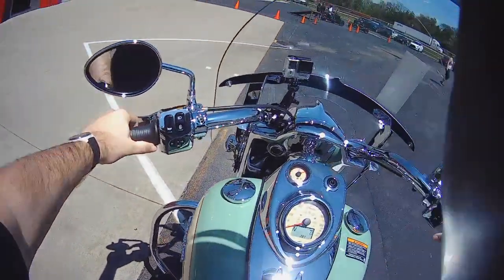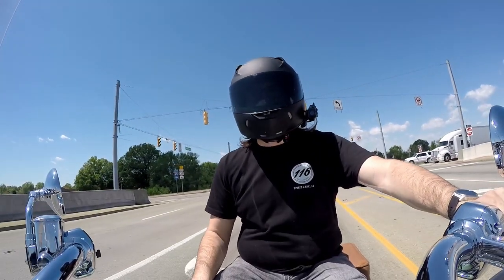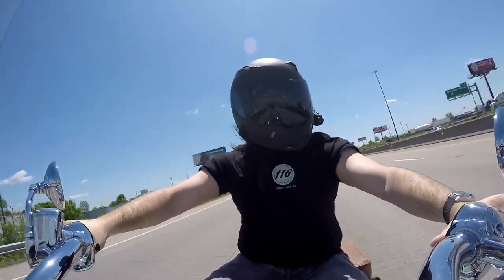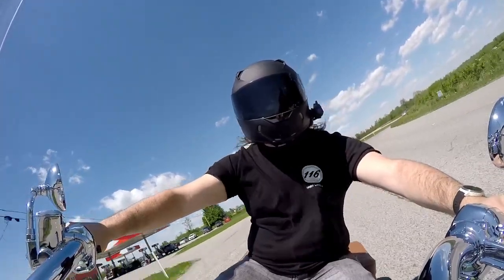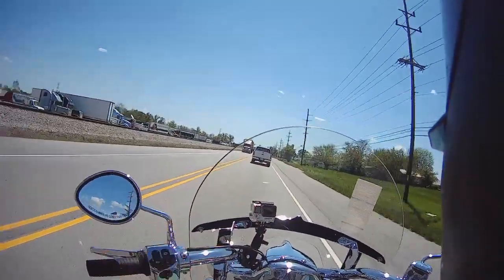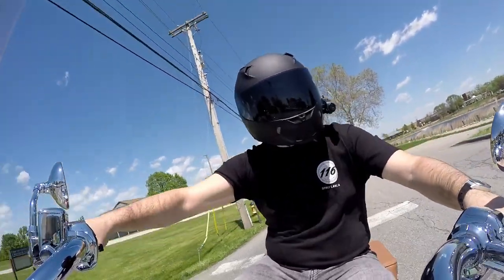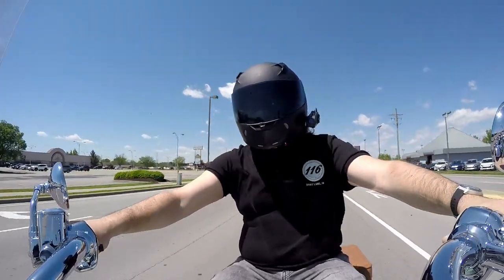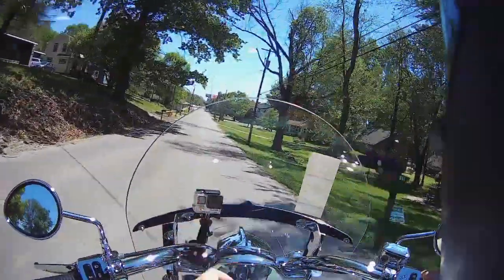2020 Indian Chief Vintage Ride!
Scotty the Marketing Dude takes out our Willow Green and Cream 2020 Indian Chief Vintage! Don't miss out on this absolutely beautiful and classically styled motorcycle.